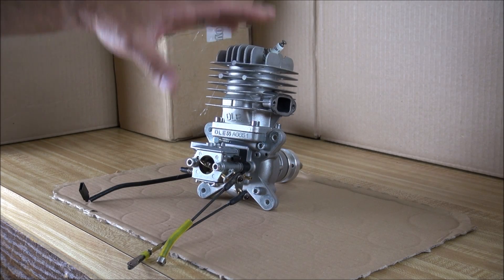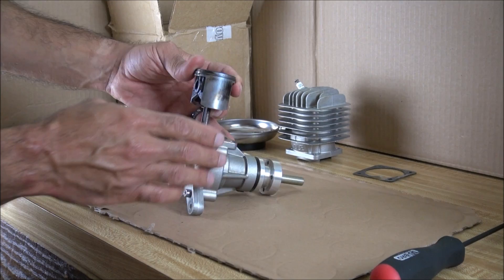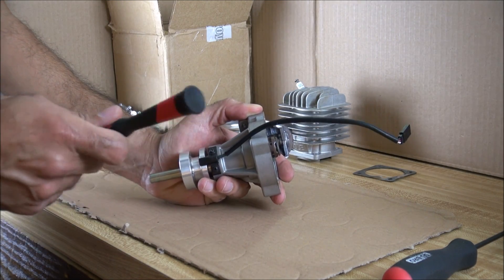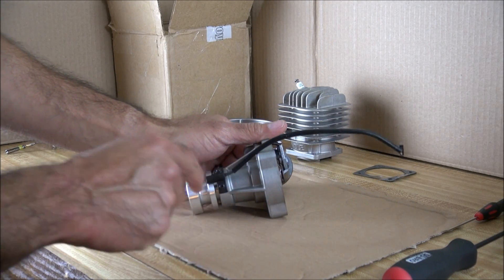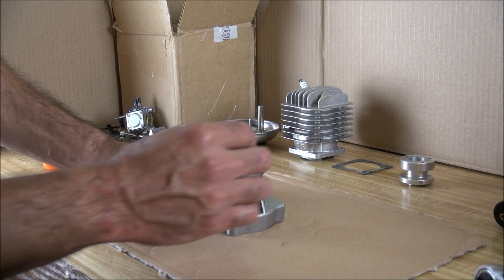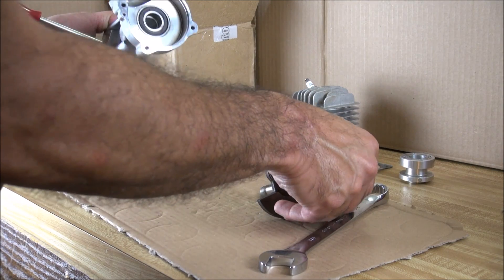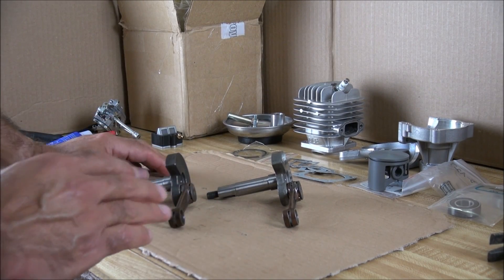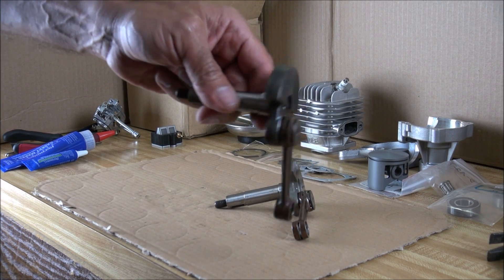DLE 55 RC Gas Engine Repair. Part 1 Disassembly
How to disassemble a DLE 55 gasoline engine for repair without fancy tools. Here I use a power steering pulley puller tool which can be rented in many cases for free using a loaner tool program from most auto parts stores. This tool proved to be perfect for this project and I used it to pull the engine hub and to push out the crankshaft. After disassembling clean all parts using the degreaser or solvent of your choice. Some ideas are: carburetor choke cleaner, brake cleaner, kerosene, diesel, thinner, good old engine degreaser.